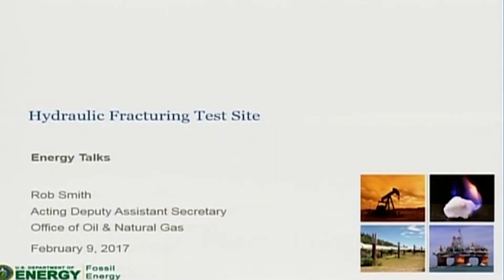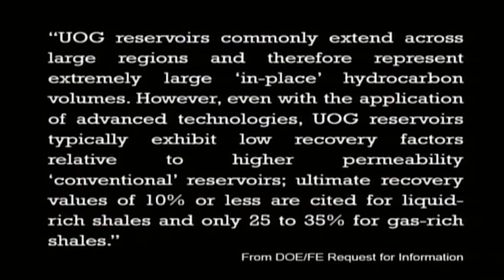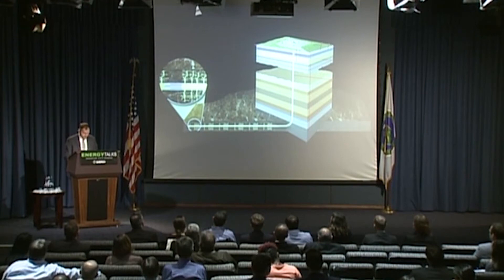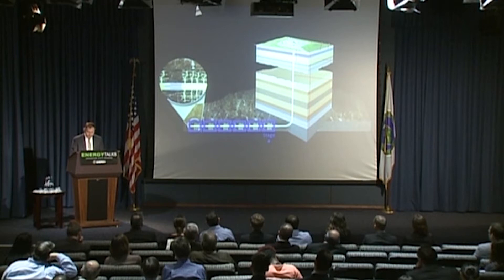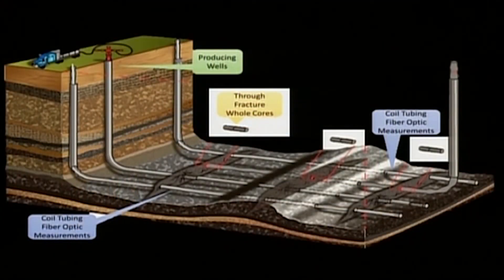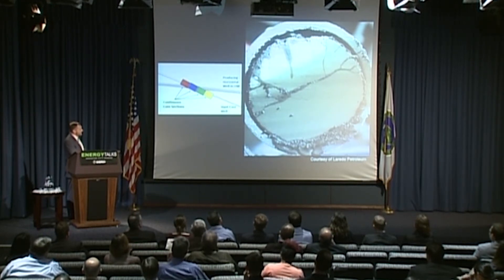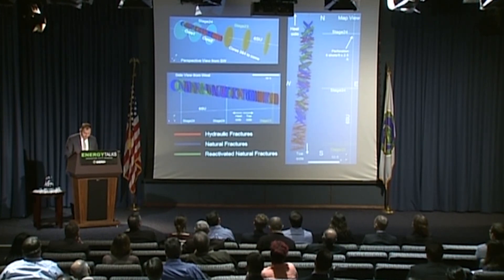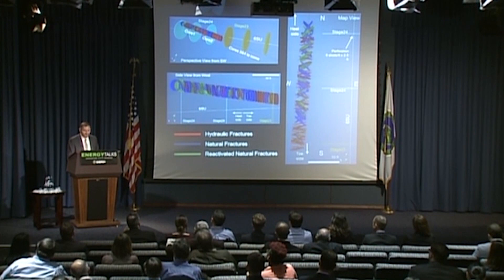Energy Talks - 8,000 Feet Below: Gaining Better Understanding of Subsurface & Hydraulic Fracturing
Rob Smith, Acting Deputy Assistant Secretary for Oil and Natural Gas, Fossil Energy discusses Subsurface and Hydraulic Fracturing.